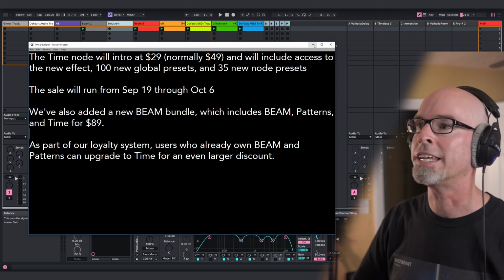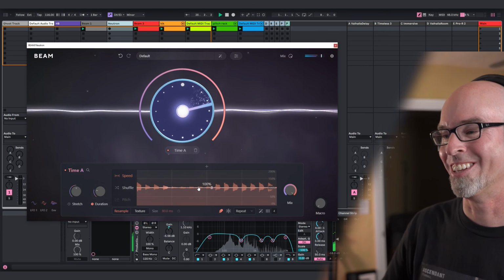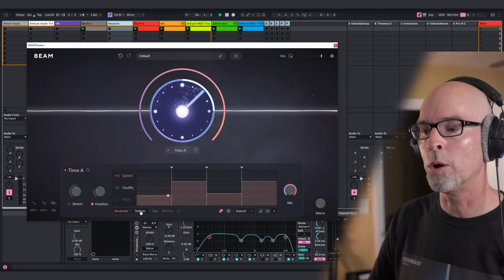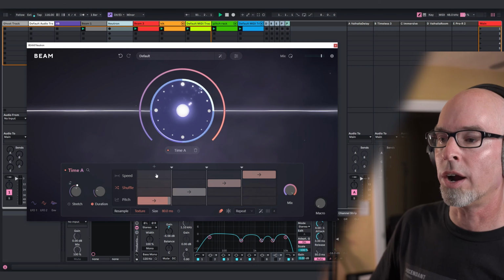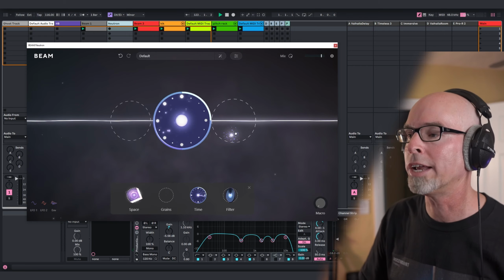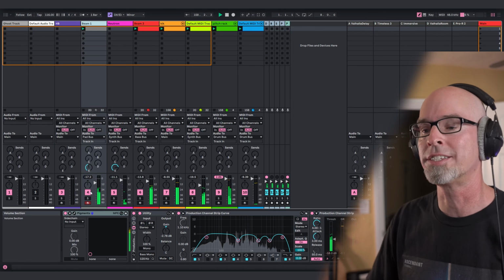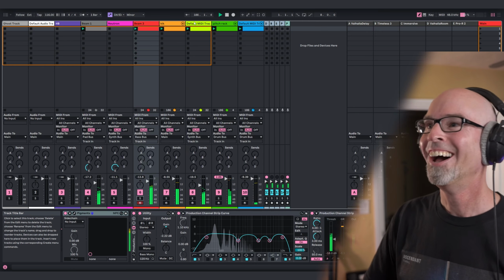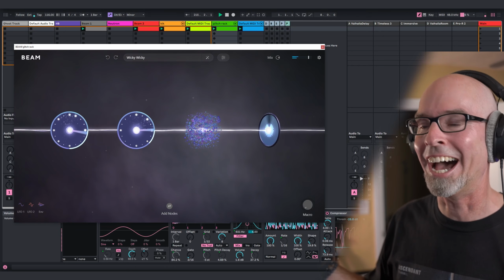INSANE New BEAM Effect: Time ⏳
Time is the insane time-stretching, pitch shifting, loop shuffling new effect node for the BEAM ecosystem. It's time for Time!